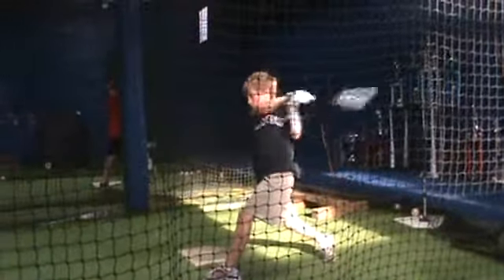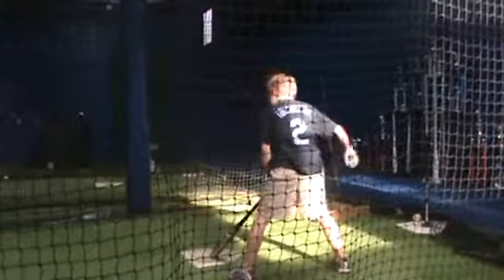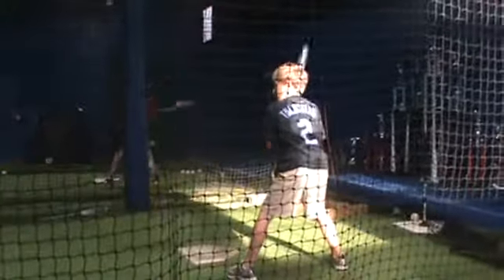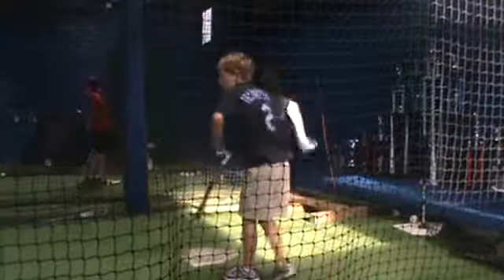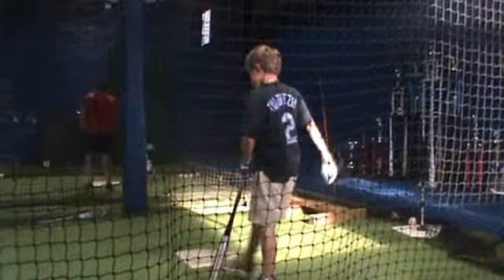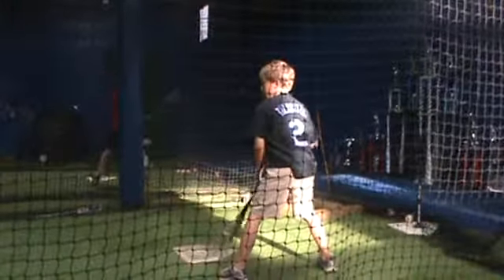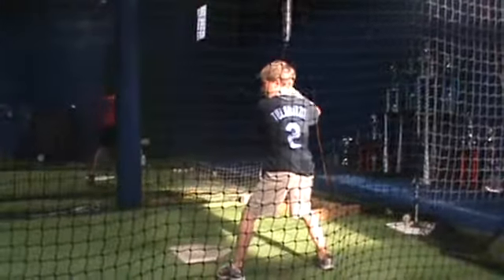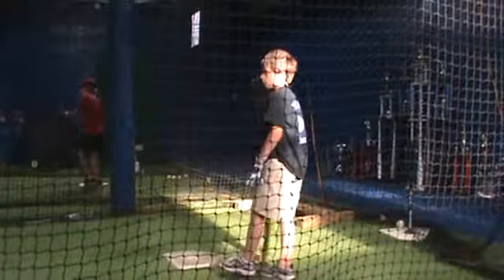2011 Batting Lesson